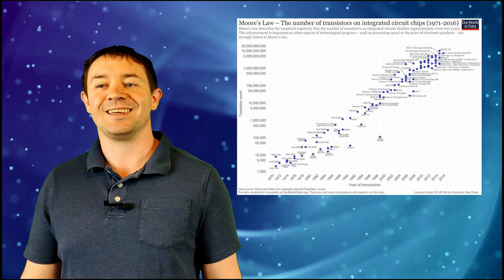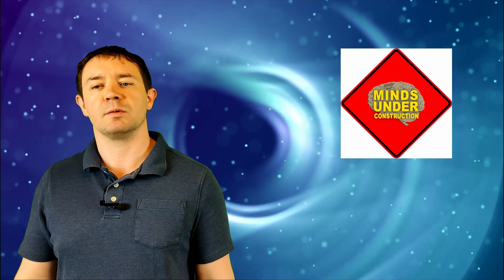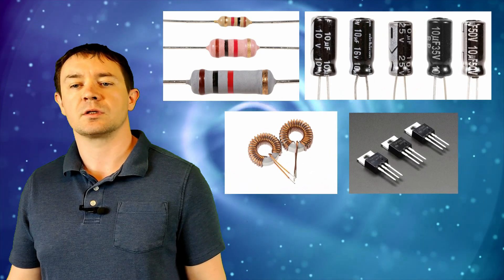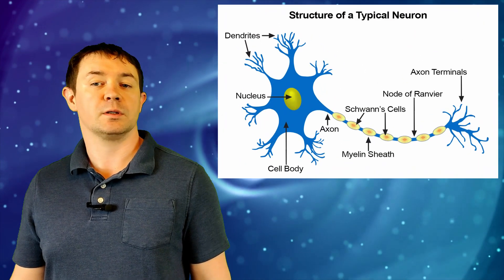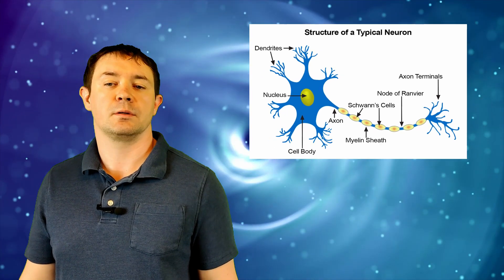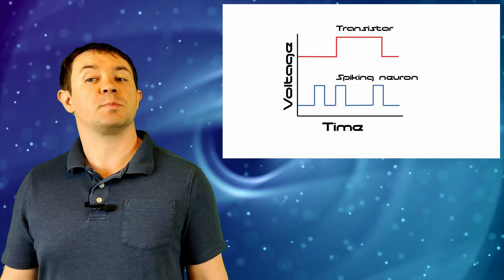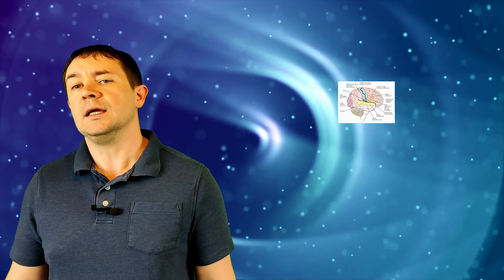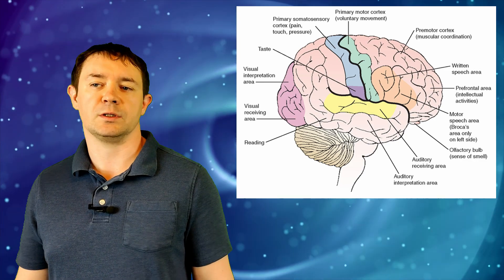Will Neuromorphic Computing Prevent AI Winter?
Throughout its history artificial intelligence has run into several so called winters. Are we headed for another or are we in for a perpetual spring break?

While some would have us believe that Moore’s law, the doubling of transistor density every 18 months or so, will yield intelligent computers within the next 10 to 15 years, a little basic logic paints a very different picture.

You see, this blob of fat between our ears is actually quite the magnificent computer. It’s responsible for everything from creating symphonies, discovering quantum mechanics, and even finding humor in death metal kitty videos. It does all this while only consuming around 20W of power, less than a typical lightbulb. Compare this to modern petaflop scale super computers that can’t even meme, yet hoover up tens of megawatts of power, and well you can see where this is going.

So what’s a nerd to do? Should we give up on our dream of an all powerful artificial general intelligence that is just as capable of writing music as it is discovering the grand unified theory of everything? I suppose that if we’re just going to end up with more Justin Bieber pop without the train wreck to gawk at, then perhaps we shouldn’t bother.

Either way, It’s clear that to make progress towards real artificial intelligence we’re going to need new computing paradigms. That’s where neuromorphic computing comes in. It’s an attempt to more accurately mimic the functionality of the human brain, while simultaneously reducing power consumption.